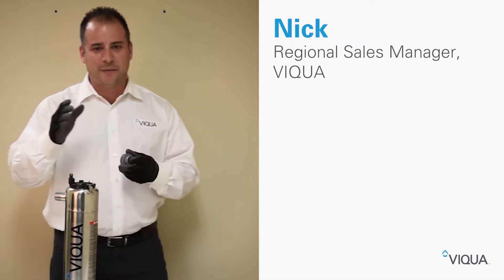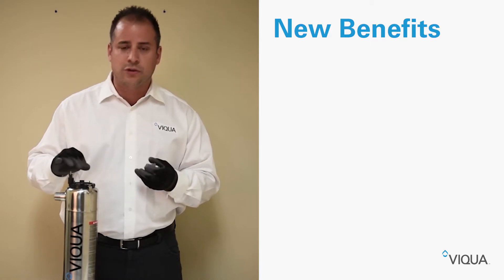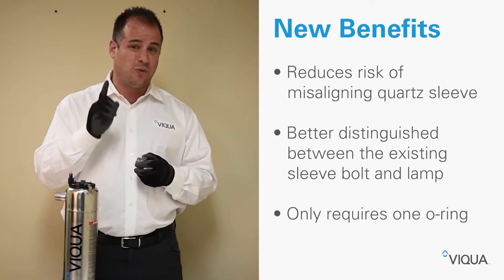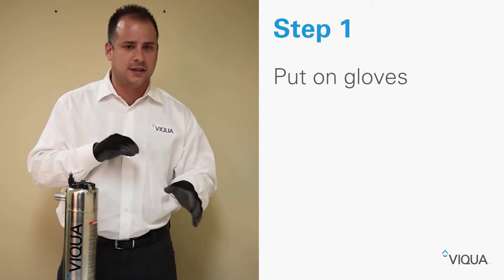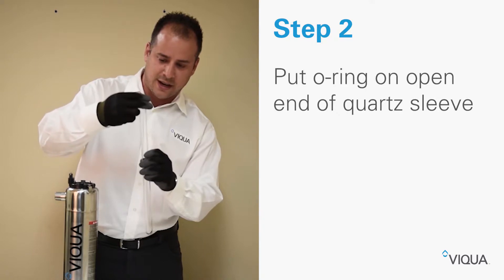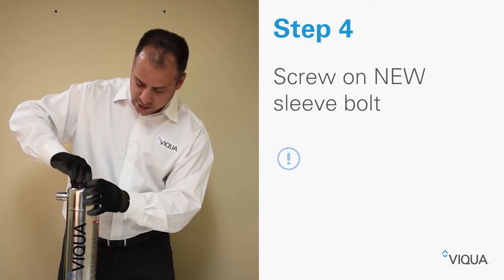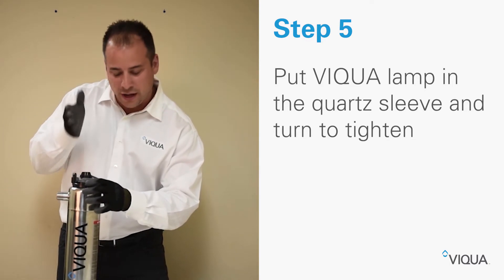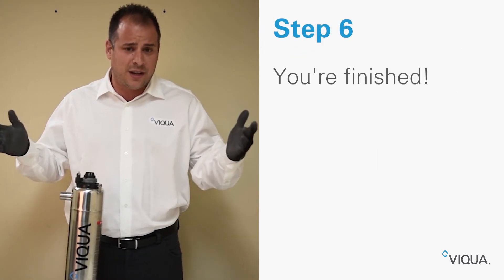Viqua's New Sleeve Bolt Installation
Viqua has a new sleeve bolt for the D4, E4 and F4 UV water sterilizer series. This video shows how to install the lamp and sleeve utilizing Viqua's NEW sleeve bolt.
The benefits of this new sleeve bolt include:
1. Reduces risk of misaligning the quartz sleeve
2. Easier to distinguish between the existing sleeve bolt and lamp
3. Requires o-ring so less likely for lamp to pop-out during install.

Step by step instructions for replacing the lamp with new sleeve bolt.